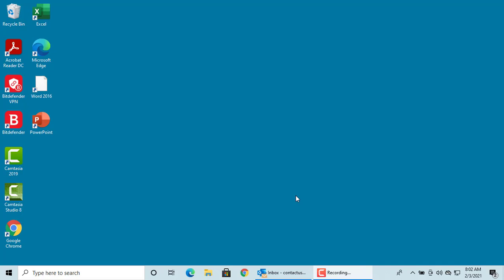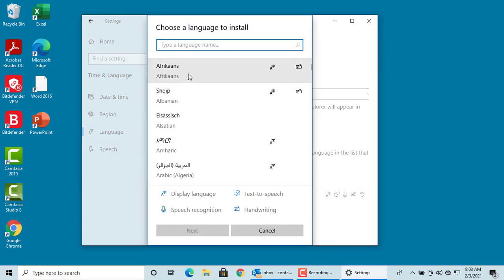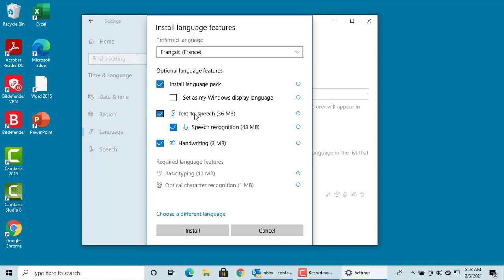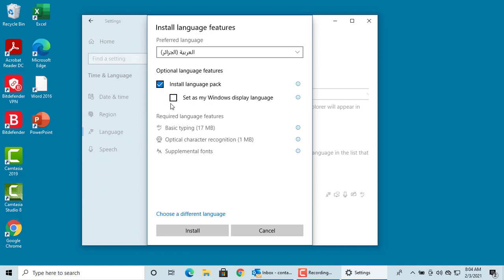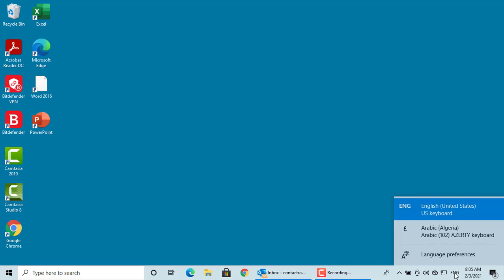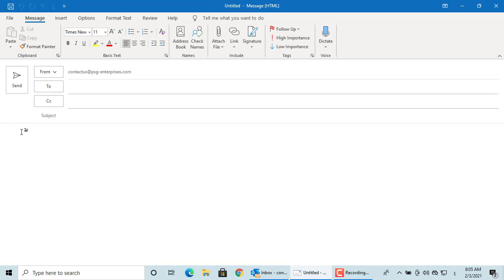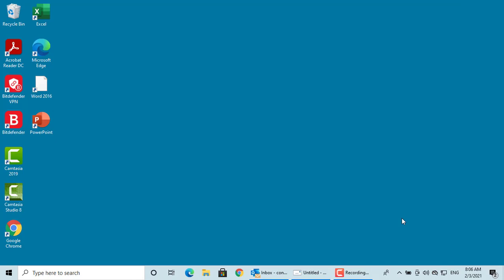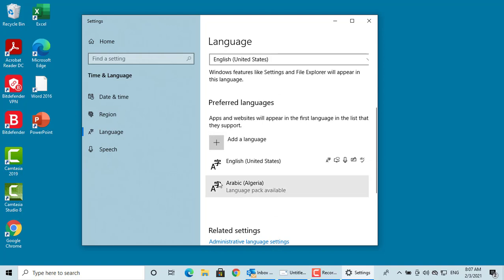How to Install and Use a different Language Keyboard in Windows 10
Windows 10 offers keyboard support for lot of languages, most of these languages are available as full language packs and you can change the entire Windows user interface like menus, dialogue boxes etc. You can also use a keyboard layout for another language without changing the user interface. This will be useful if you want to occasionally send an email in a different language.